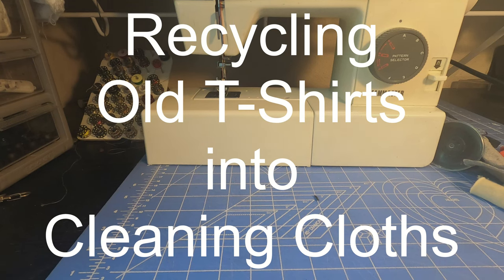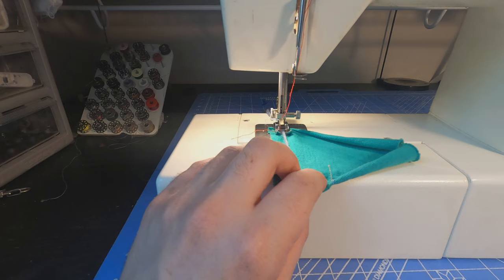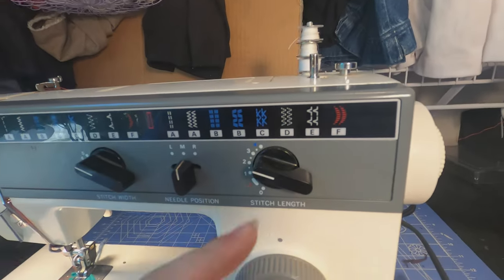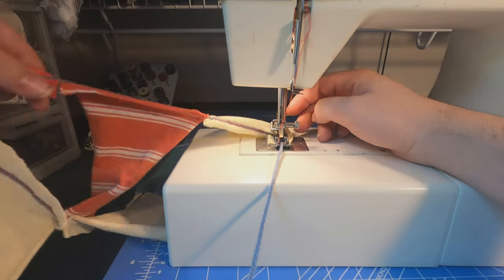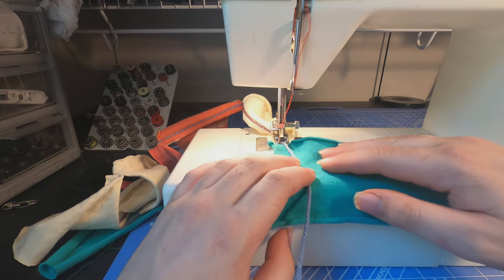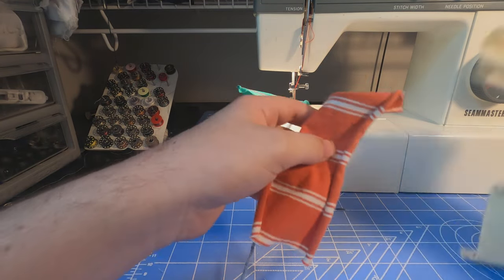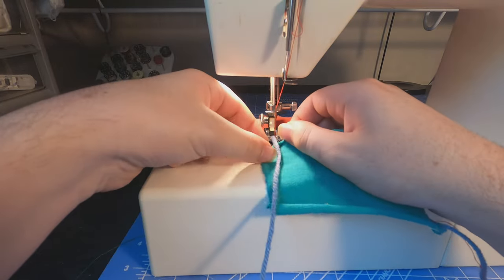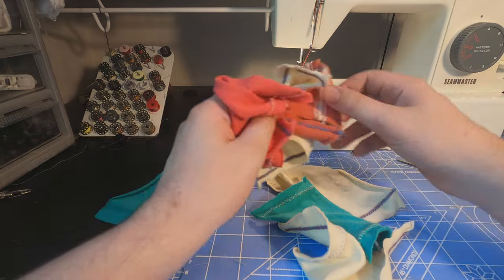Recycle Old T-Shirts into Cleaning Cloths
One way to recycle knit t-shirts is to cut them up into cleaning cloths. Griffin shows how to add a yarn border for decoration and to prevent curling. This would be a good beginner sewing project because it doesn't have to be perfect.
To see an example of another project Griffin made with t-shirt squares and yarn,